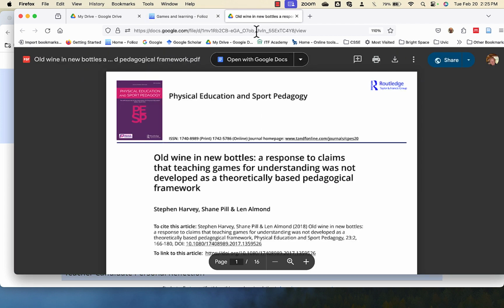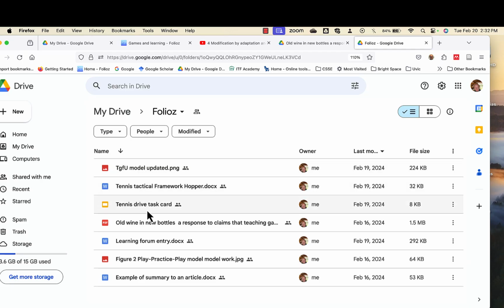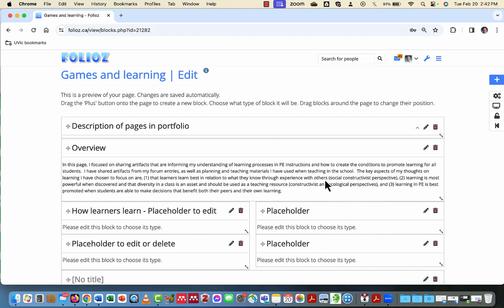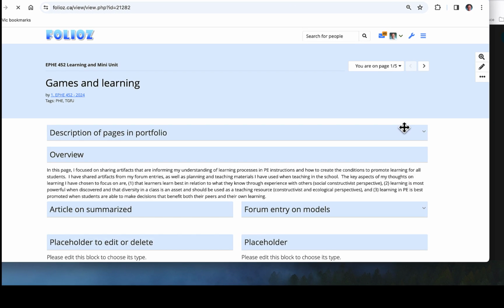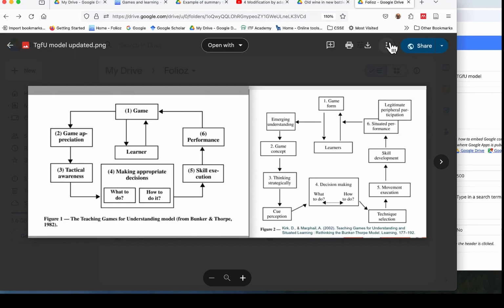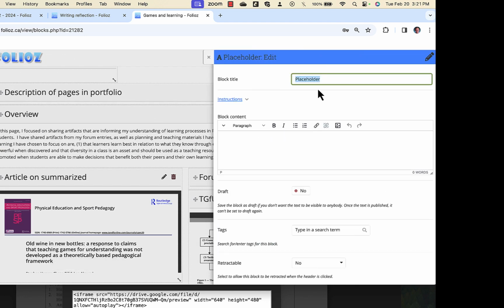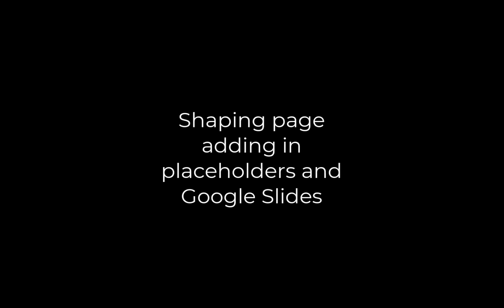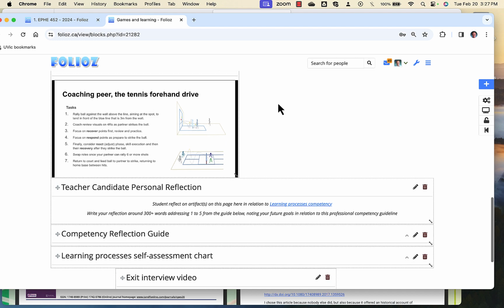Learning Folioz page overview.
How to add in artifacts to address UVic teacher education competency 12 - develop an understanding of how learners learn in order to cultivate effective learning environments